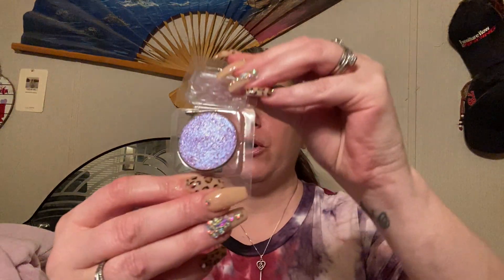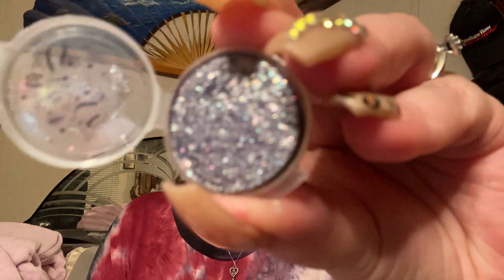My Lala posh first impression and look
Welcome back to my channel I am the bling bling diva hope you enjoy the content and if you do please subscribe an share out my content I appreciate each one of y’all to the max !

Stay turned for my next video! Cause I upload often

My Instagram is @ncblingdiva

When we reach 500 I want to do another amazing giveaway help me reach my next goal !